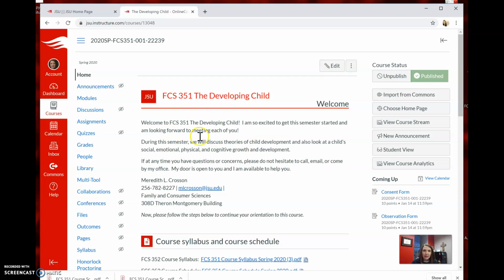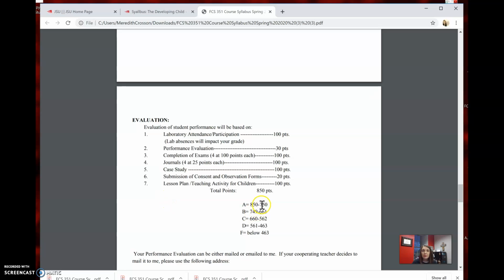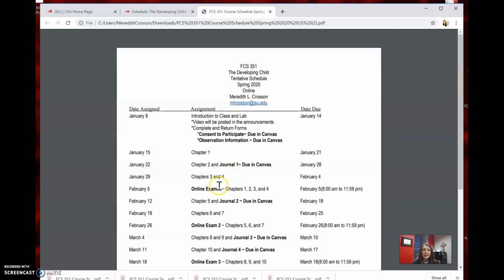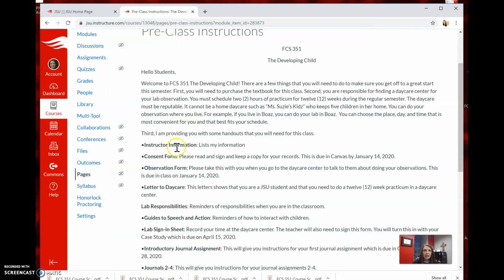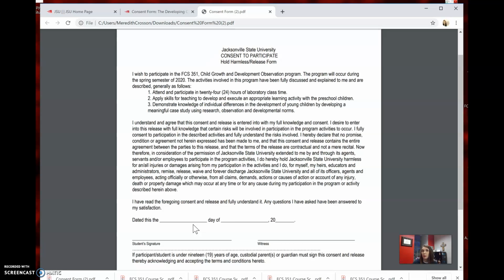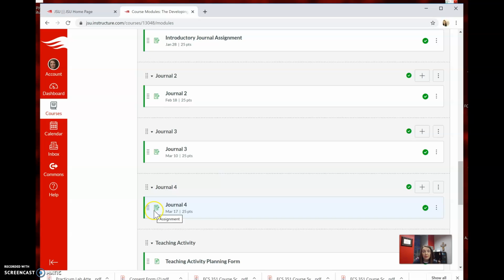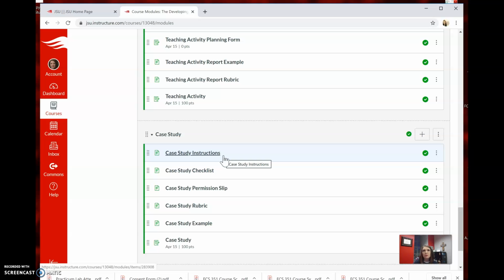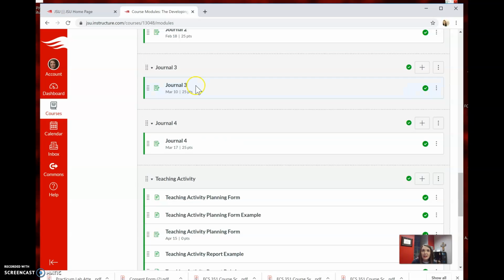FCS 351 SP2020